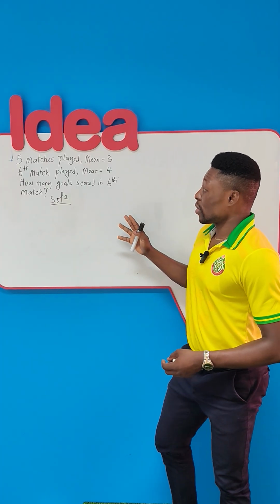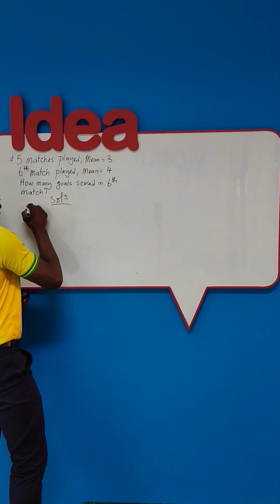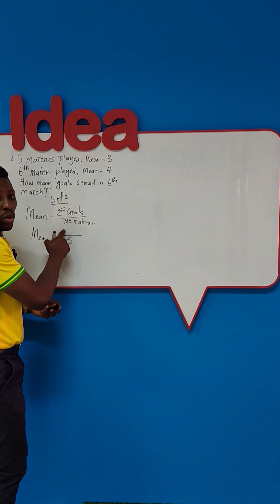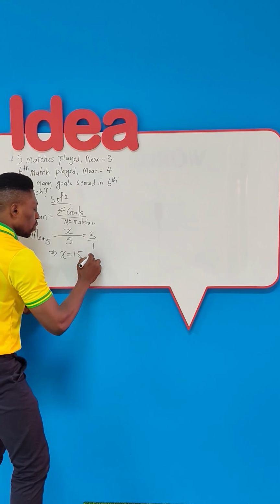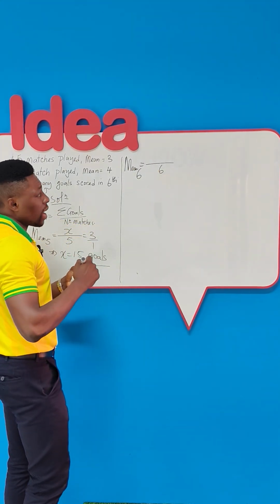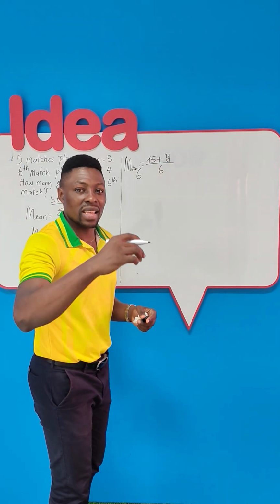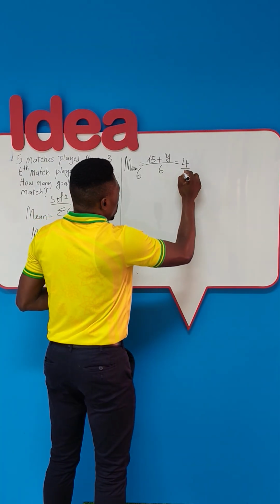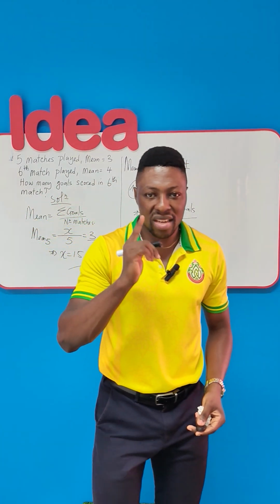Calculating the mean of a dataset whose elements are not mentioned.